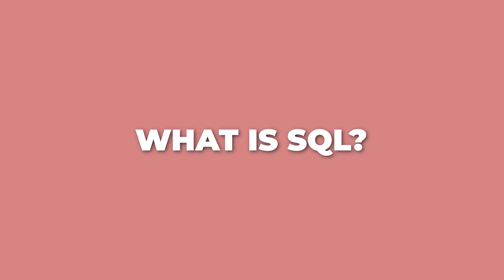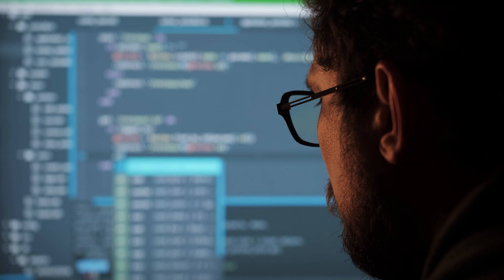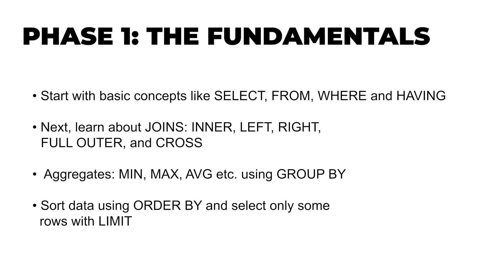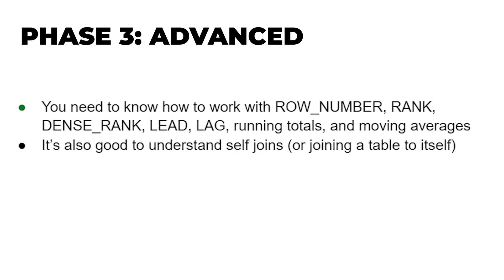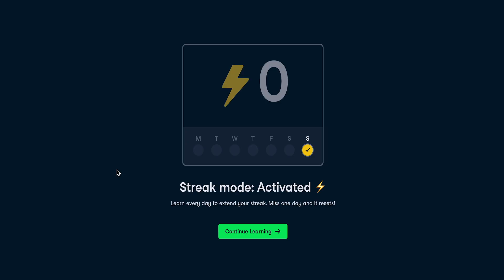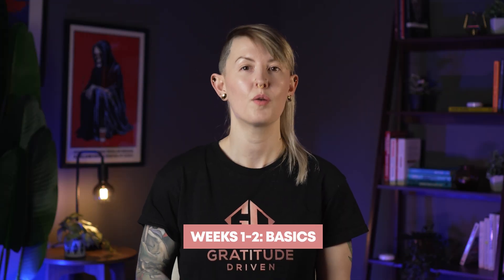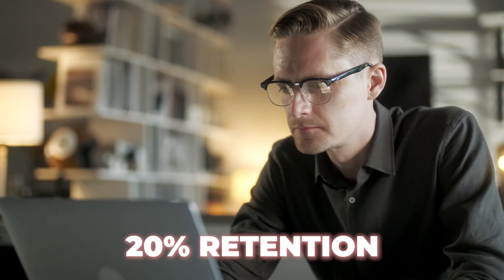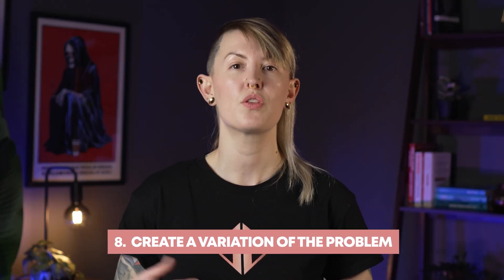How to Learn SQL for Data Analysis (Stop Wasting Your Time)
Timestamps ⏰
00:00 How to learn SQL for data analytics
00:36 What is SQL?
01:41 What you need to know
03:32 How to learn
04:25 How to practice effectively
06:25 More than syntax

🦫 About me
I am a Senior Applied Scientist (basically, a blend of Data Scientist/Machine Learning Engineer) at Twitch/Amazon. Outside of my full-time job I'm a 1:1 career coach for people looking to break into the field, with a focus on those from non-traditional backgrounds.